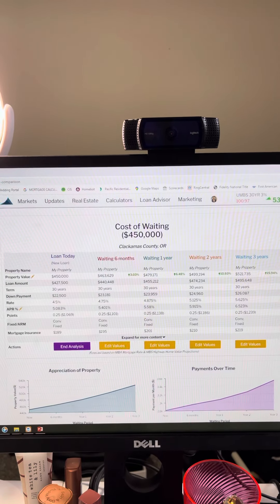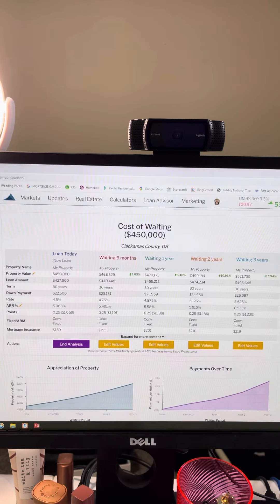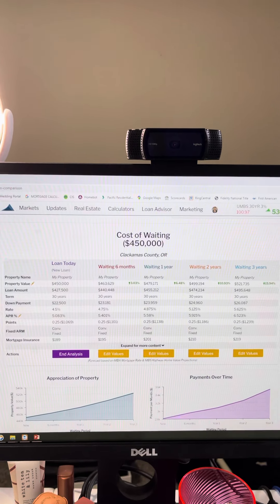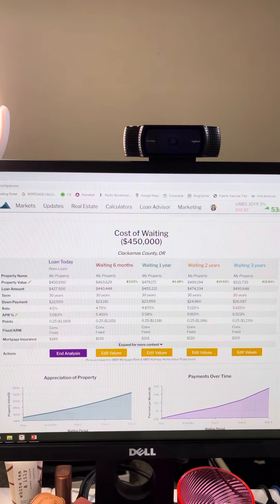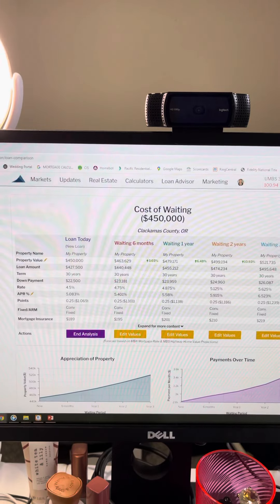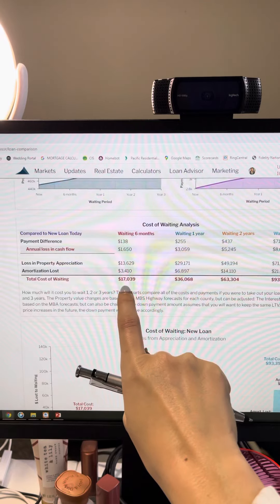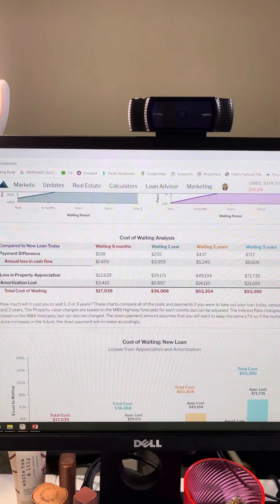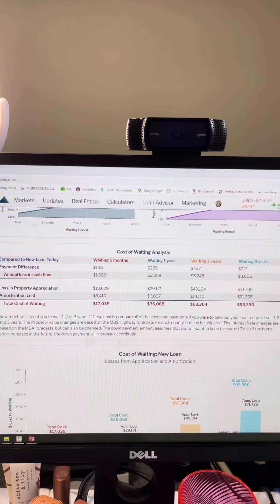Should I wait to buy??? 🧐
“Should I just wait to buy???”
… I’m hearing that a lot right now but let’s breakdown why you shouldn’t wait. 🤓

With limited supply & strong demand, home prices are increasing. With inflation as high as it is (the highest it’s been since the 1980’s!!) and other economic factors, rates are also increasing. 🤯🥵

Depending on your own situation, it may make sense to pay the fee to break a lease so that you can save thousands AND begin gaining equity. 💰💵💰